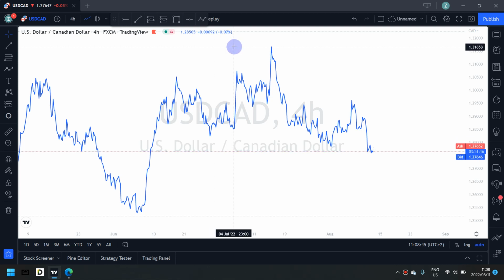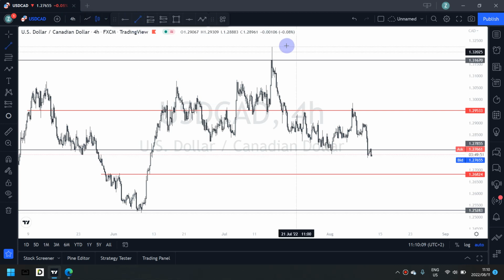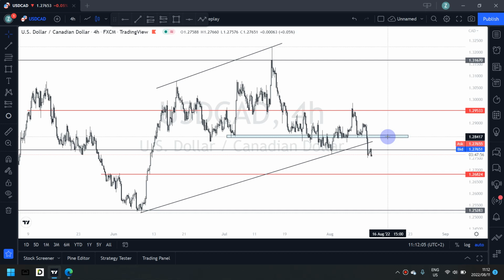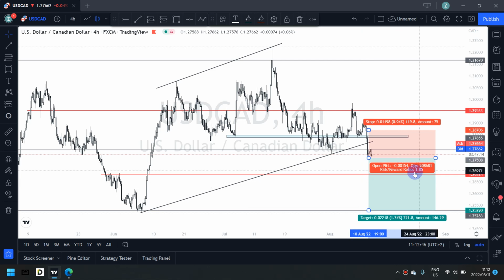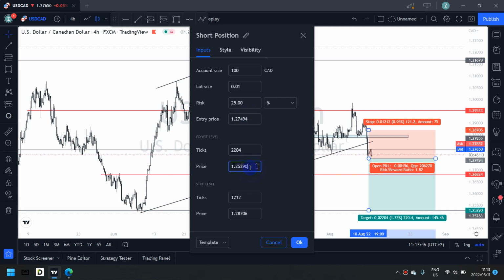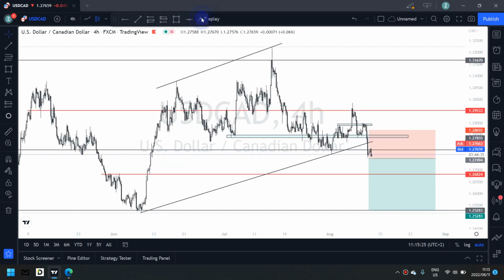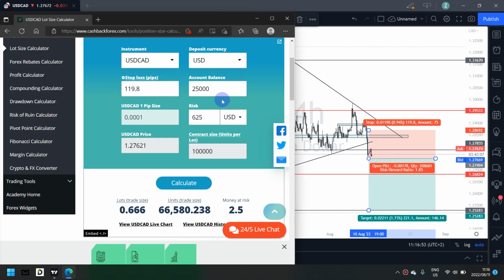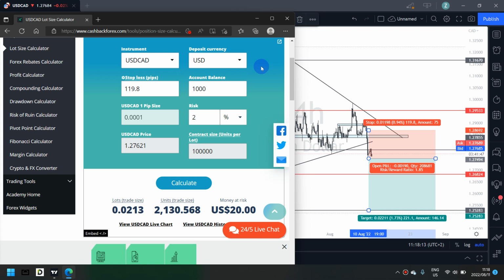LIVE Forex Analysis || USDCAD